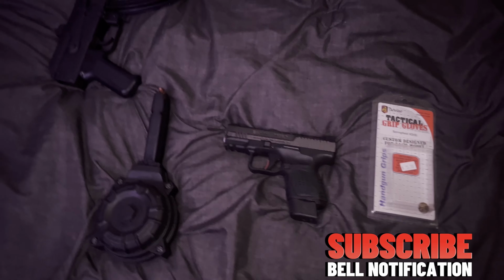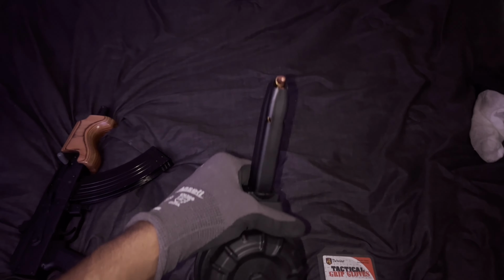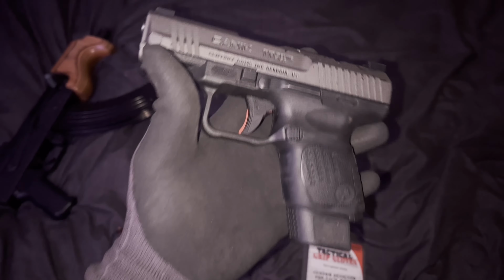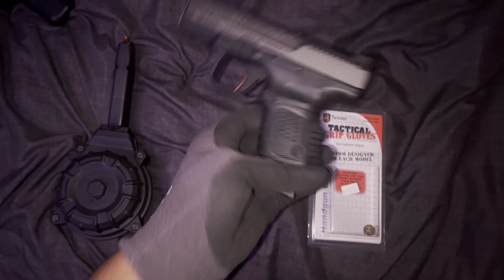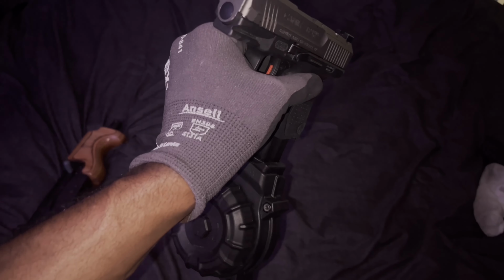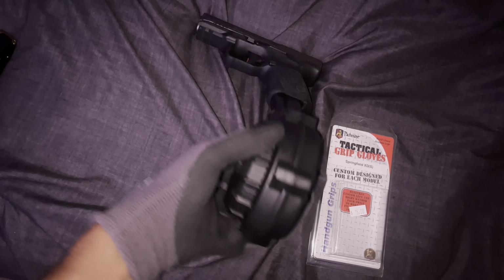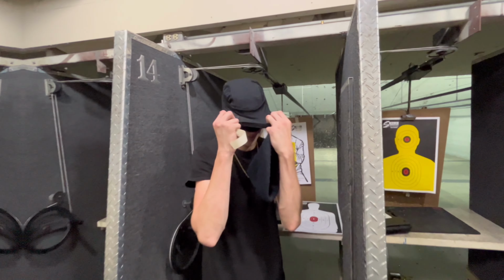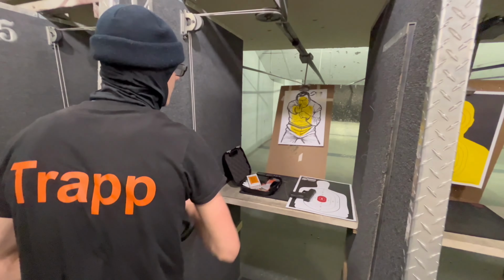PROMAG 50 RD DRUM | CANIK TP9 ELITE SC🔥